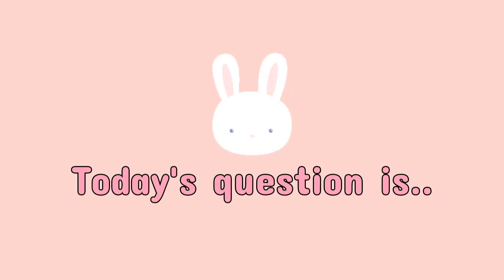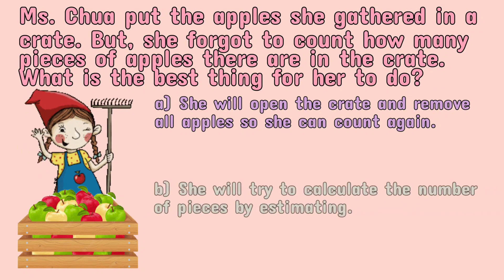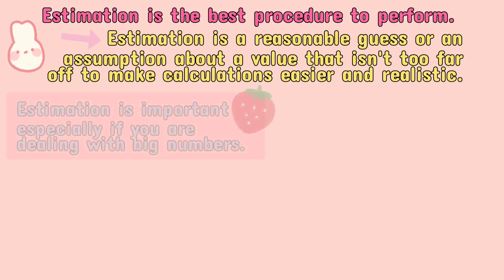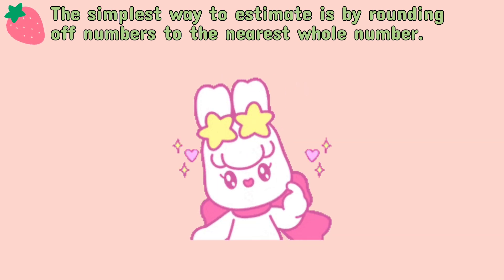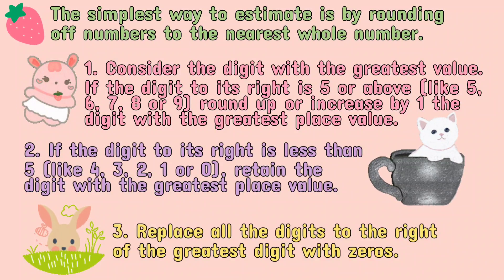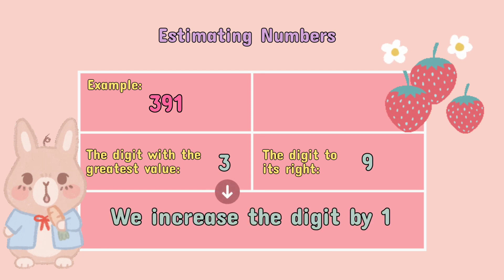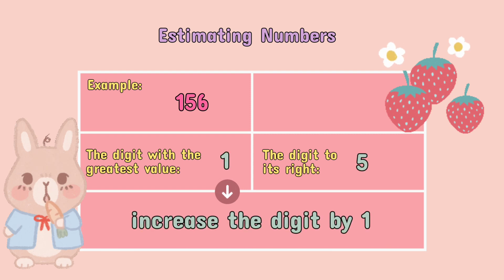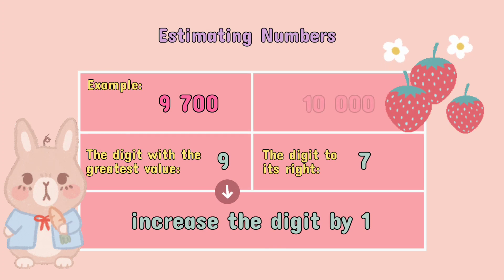💟 (MATH) What is Estimation?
Today's lesson is about 'Estimation'